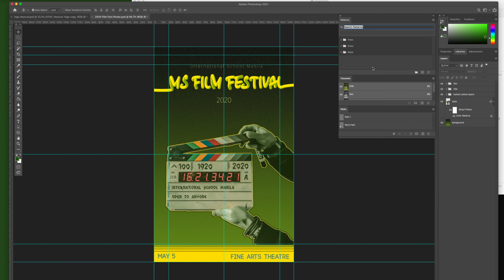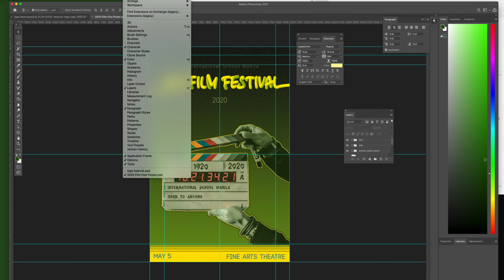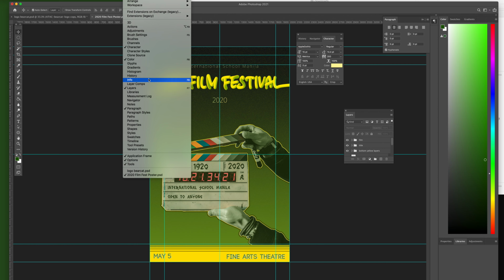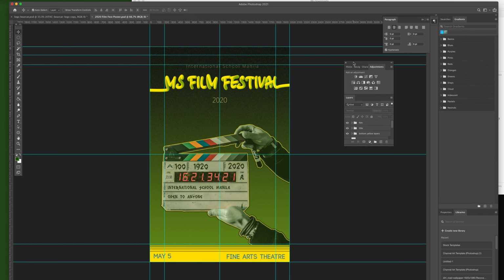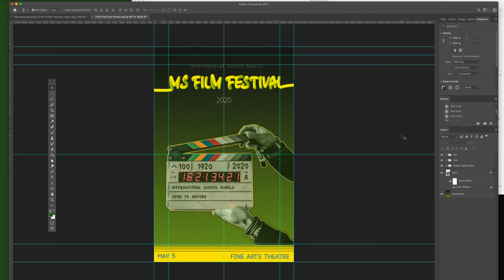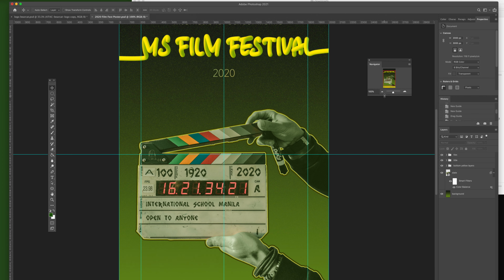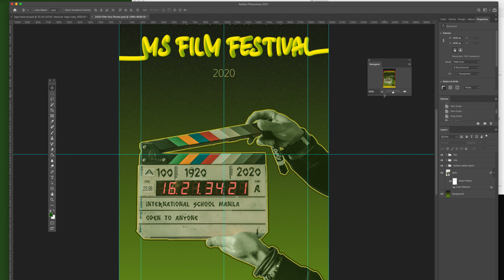Top 5 Tips for PS